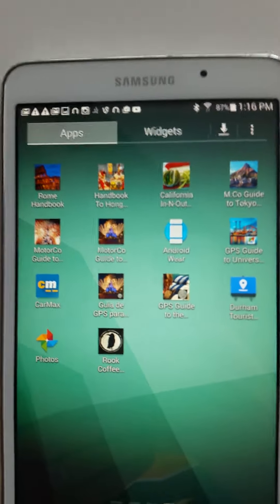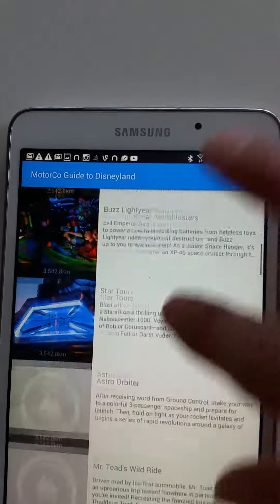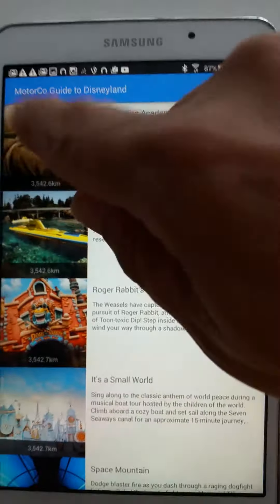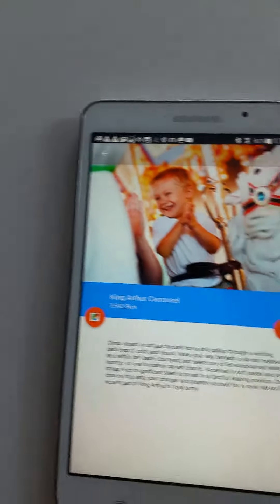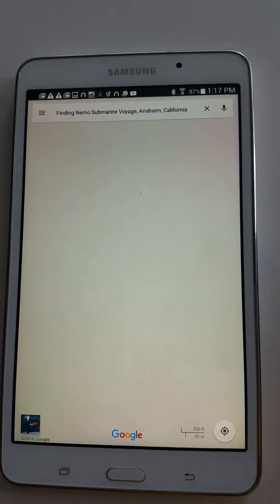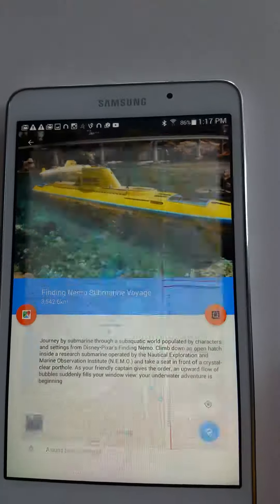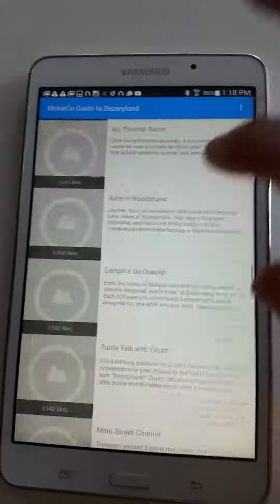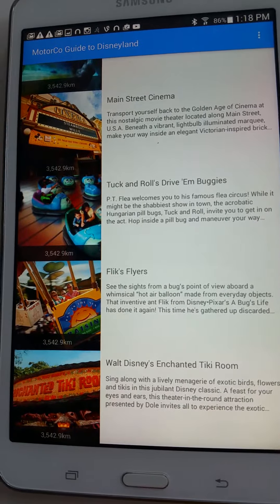Motor Co GPS Guide to Disneyland - southern California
This is a video about an GPS based app guide to Disneyland.

The app is an extensive location based guide to the attractions in Disneyland located in Anaheim, California.  The app tells the user their proximity to the different rides in the park, and provides more detailed information on each activity.  The specific attractions can be clicked through and are wired with a live Google map, which gives detailed directions to the attraction.  If you are standing in line waiting for a ride, the app will give you the proximity of all of the other rides closest to you, sorted from nearest to farthest.

Attractions profiled include: Alice in Wonderland, Buzz Lightyear, California Screamin, Haunted Mansion, Space Mountain, Indiana Jones - Temple of the Forbidden Eye, It's a small world, Matterhorn Bobsled, Monster's Inc., Mr. Toad's Wild Ride, Pirates of the Caribbean, Roger Rabbit's Car Toon Spin, Sleeping Beauty, Toy Story and Twilight Zone Tower of Terror.

Disneyland Park is a Southern California destination where generations of families have visited. Opened in 1955, Walt Disney’s original theme park is divided into 8 themelands—Main Street, U.S.A., Tomorrowland, Fantasyland, Mickey's Toontown, Frontierland, Critter Country, New Orleans Square and Adventureland

No pop ups, no ads, no sharing of location or registration.  Just a GPS enabled guide to the park.